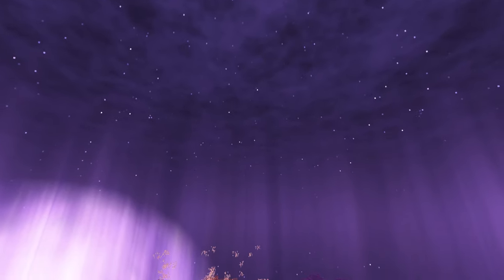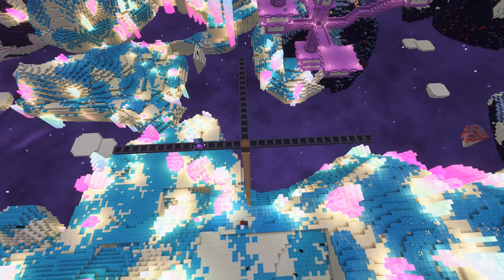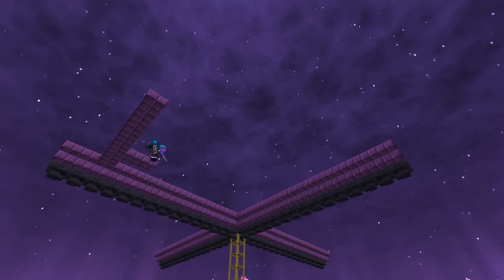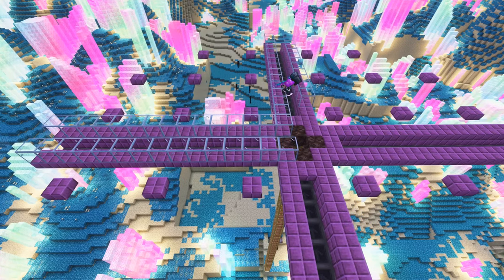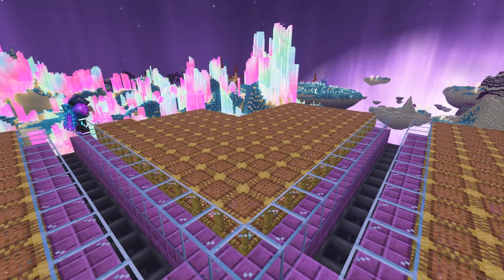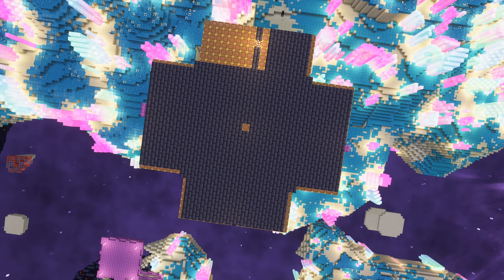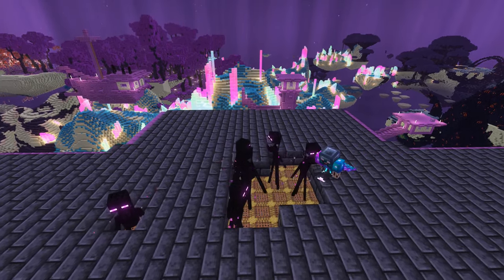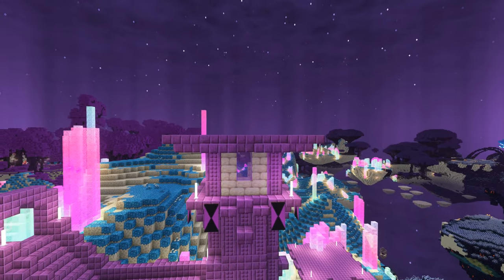I Built Ending Credits' 1D Scaffolding Shulker Reactor Farm (And So Can You!)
These were my experiences building Ending Credits' new _incredibly simple_ SSR shulker farm. It took me about two hours in survival, it started duplicating shulkers almost instantly, and it is now providing me with ~450 shulker shells per hour.

Watch along to decide if this farm is right for you (and laugh at my struggles to get a shulker into a minecart), and make sure to check out Ending Credits' original video, which is where you'll find the schematics and links to additional information on how this amazing thing works.

Chapters:
0:00 Introduction
1:00 Building the Farm
9:58 Collecting a Shulker
12:48 Using the Farm
13:57 Conclusion

Acknowledgements:

This video included the following music:

- VYEN - "Amber"
- Futuremono - "Moonrise"

Footage and audio were captured using Audacity and the ReplayMod and edited using Kdenlive and FFmpeg, all running in a Pantheon desktop environment on top of an Arch Linux.